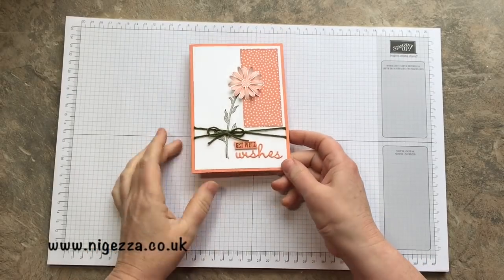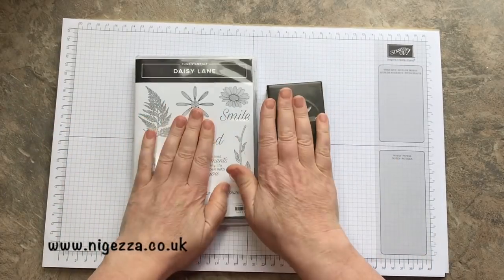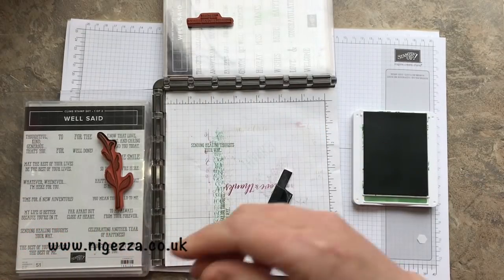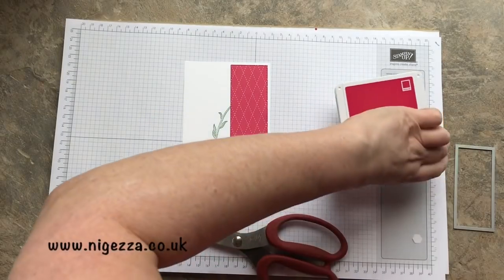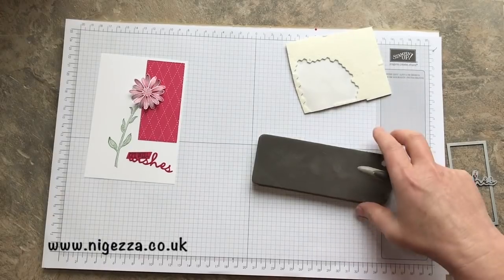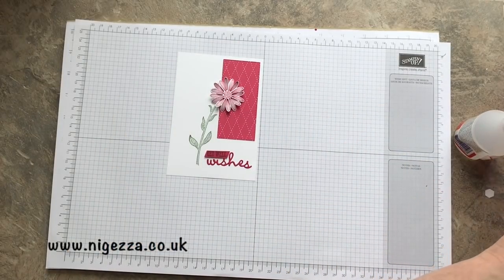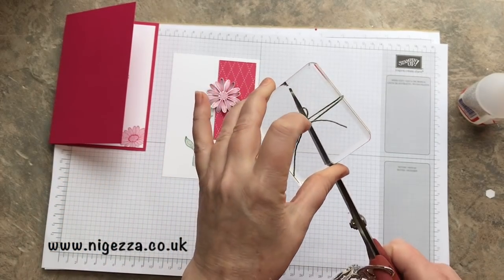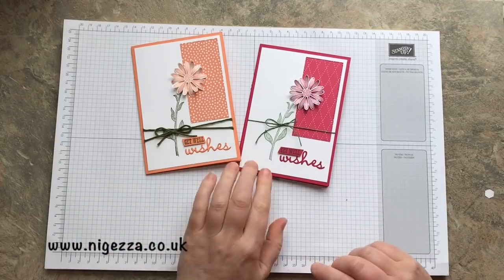Get Well Card Using Daisy Lane